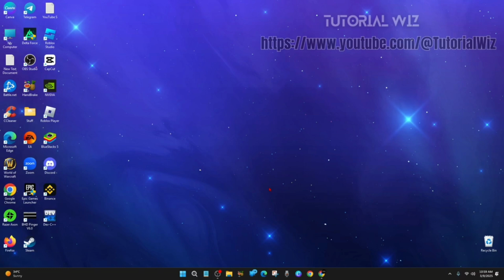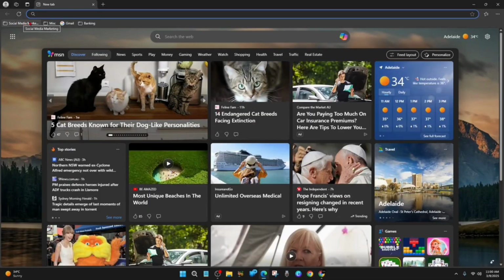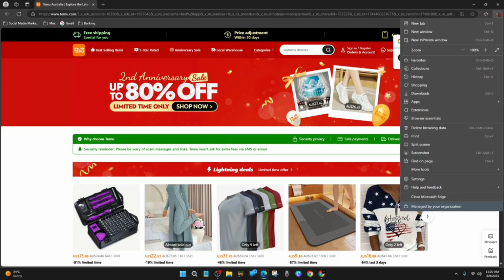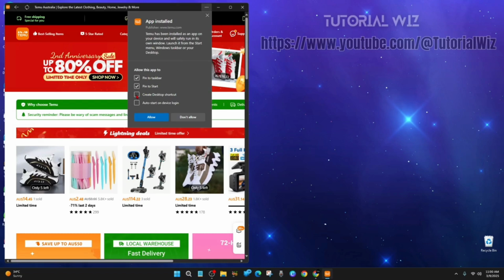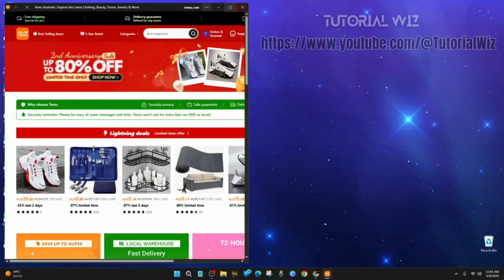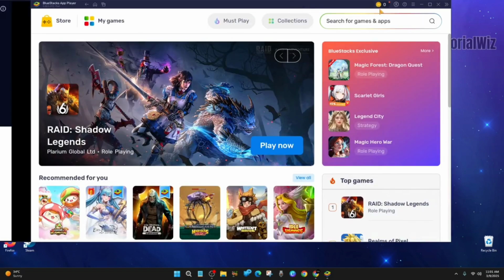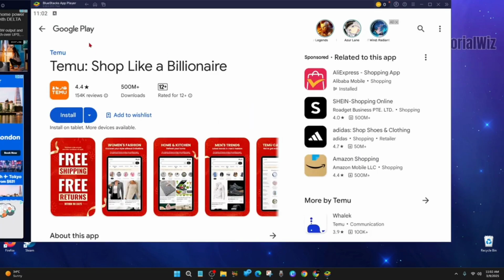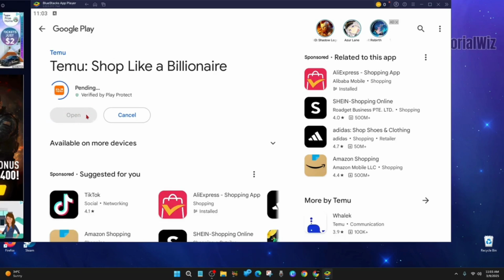How to Install Temu on PC or Laptop (2 Methods)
In this tutorial, we will show you how to install Temu on your PC or laptop using two different methods. Whether you're using an emulator or a browser, you'll be able to enjoy shopping on Temu from your computer!